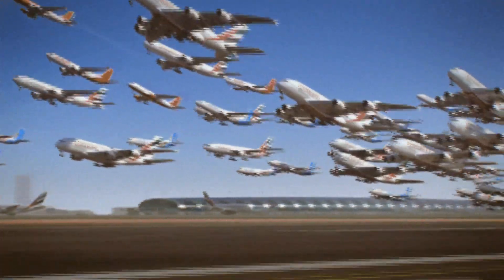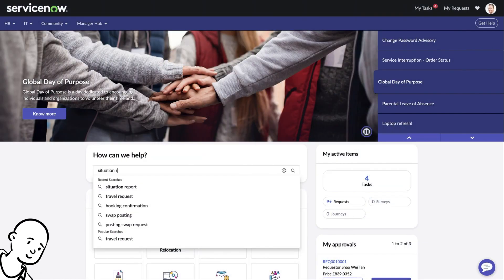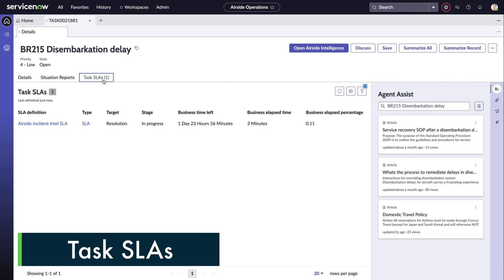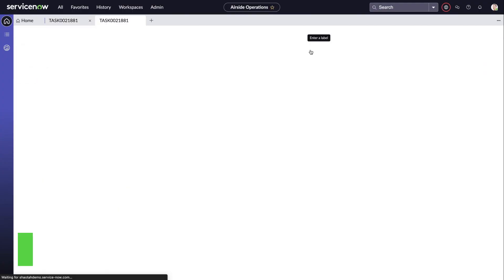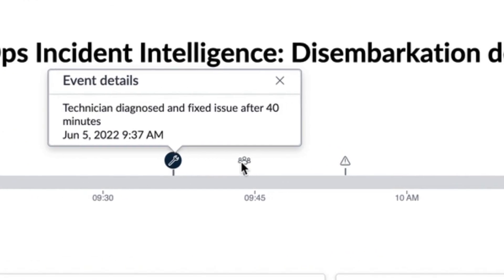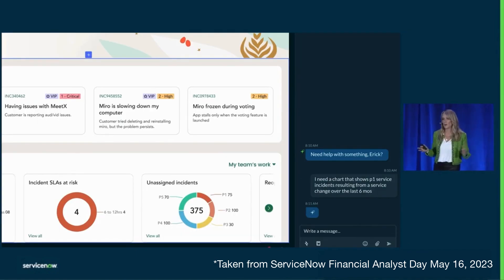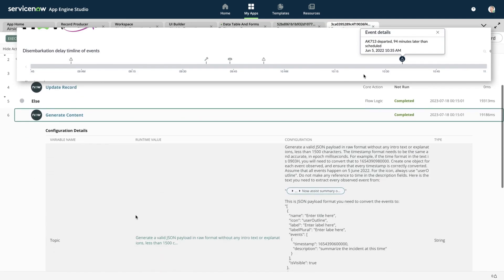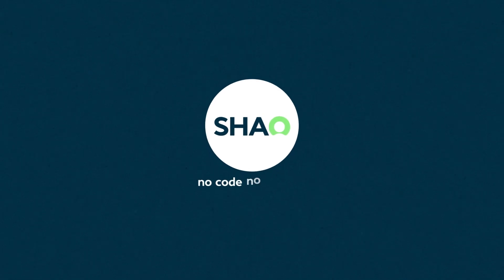Generative AI + Low-Code: ServiceNow Custom Application Showcase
We explore how Generative AI can power a use case for managing Airport operational incidents.

0:00 Introduction
0:44 Use case explained
1:33 Creating a situation report
2:00 Dashboard
2:24 Record summarization
2:56 Playbook
3:26 Agent assist
4:14 Gen AI powered airside dashboard
6:30 AskAI for data
7:15 Build in AES
7:40 Populating component JSON with Gen AI Generate content
8:40 Summarize content action
9:01 QnA action